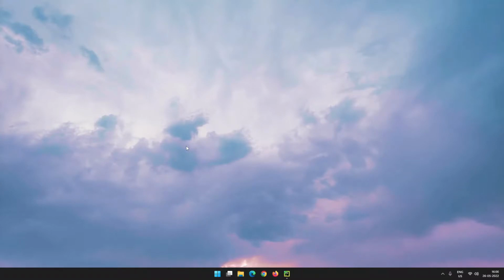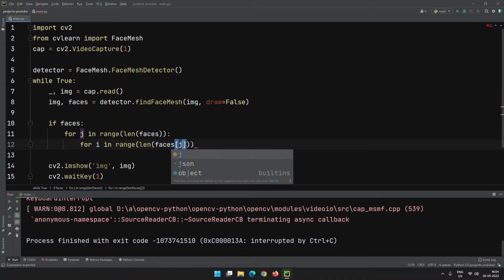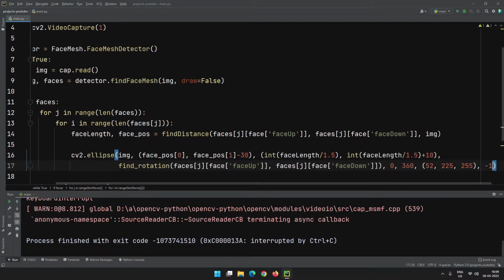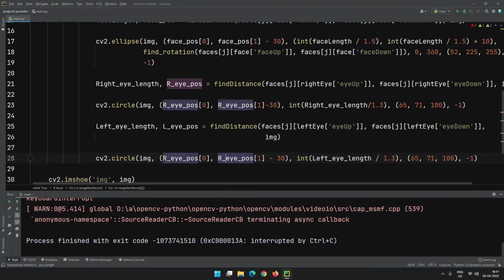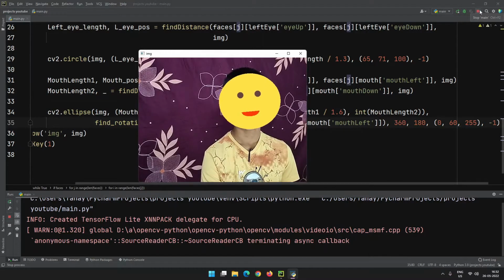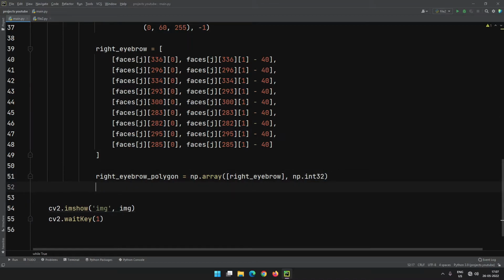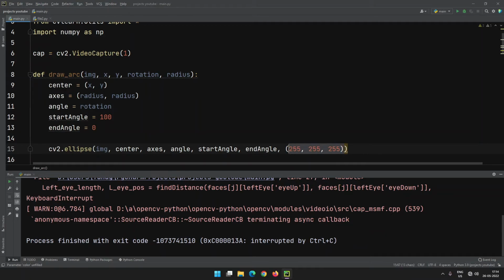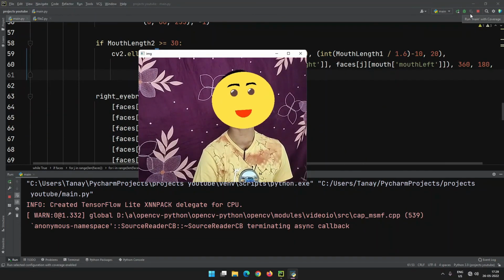Face to emoji with python using cvlearn [ openCV project ]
In this video we will make a Python Application for drawing emoji over the face that matches the its expressions.

This video consists of four parts:
1. Drawing face.
2. Drawing eyes.
3. Drawing mouth.
4. Drawing teeth inside mouth.
And there are some improvements -
1. Drawing eyebrows.
2. Drawing an arc inside the eyes.

If you found any bug in the package please report it